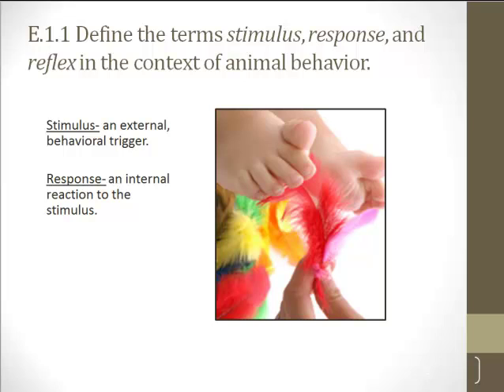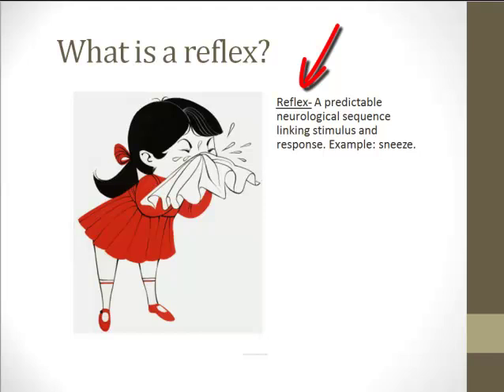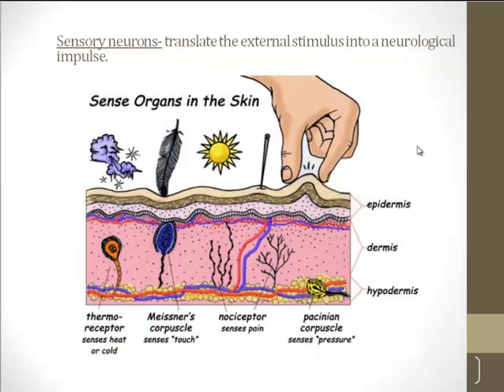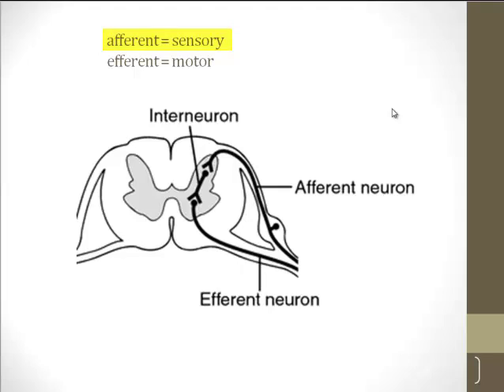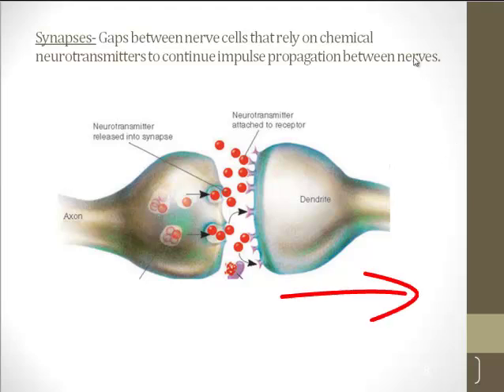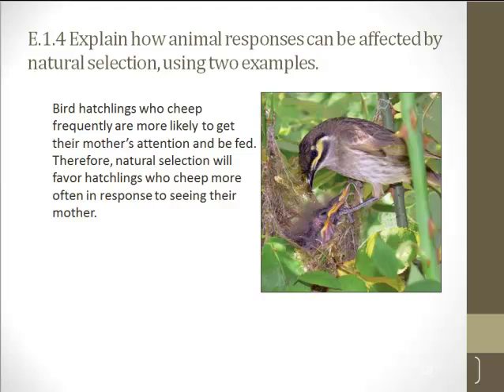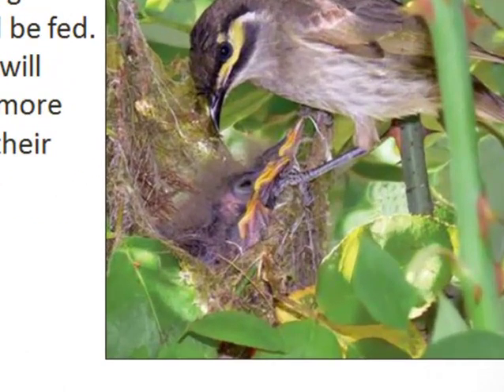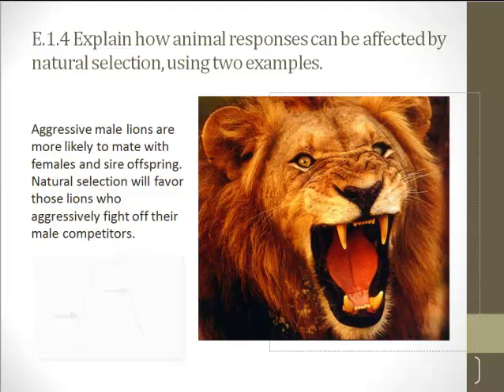E-1 Stimulus and Response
IB Option E, lesson E-1.